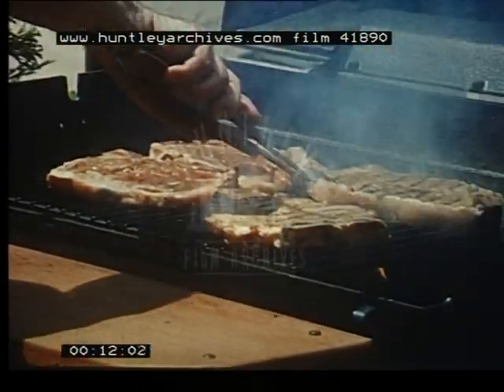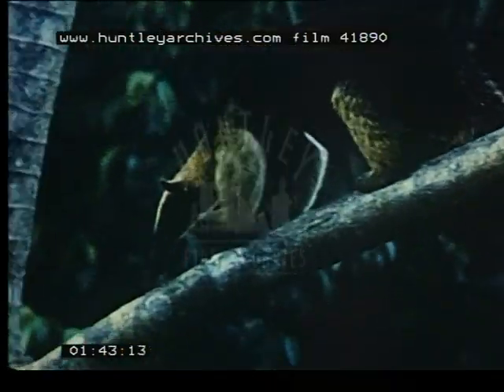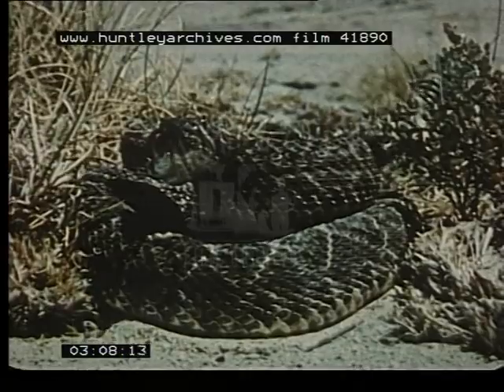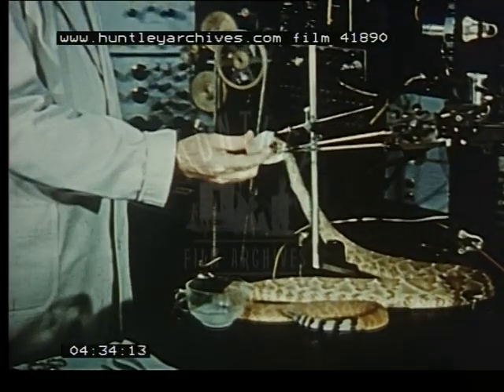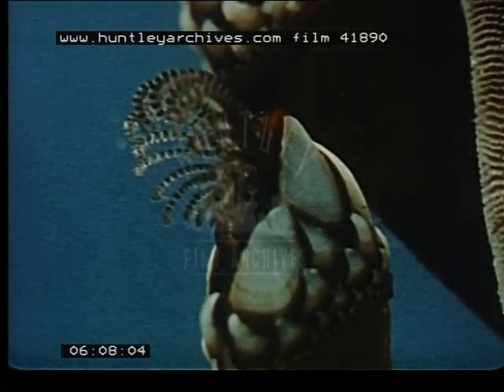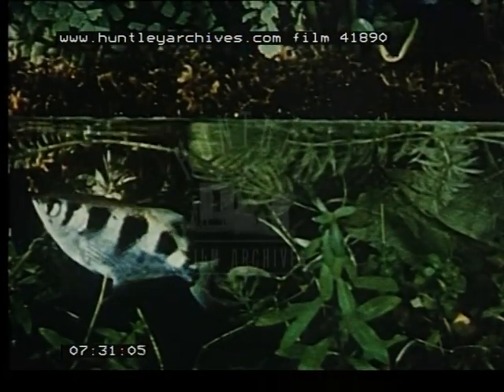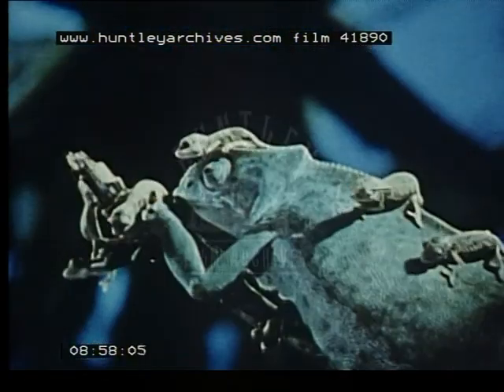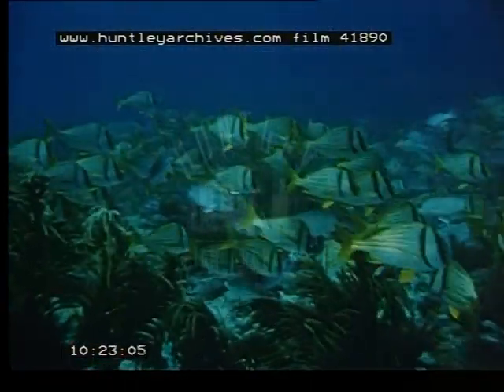The food chain, 1970's - Film 41890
Steaks grilling on a BBQ. Barbecue.
The diet of animals